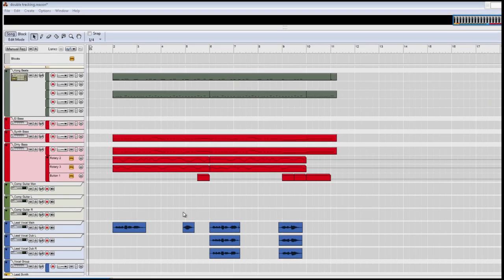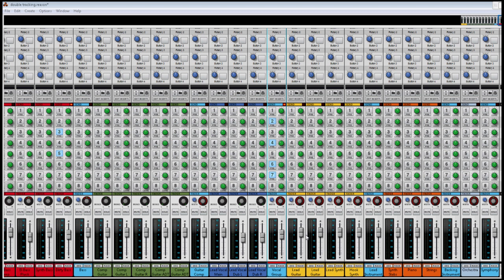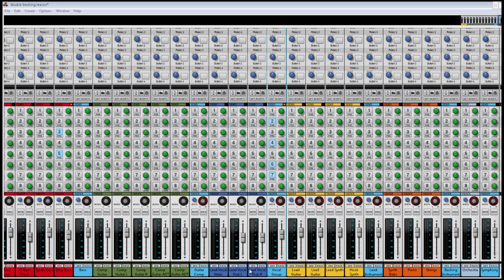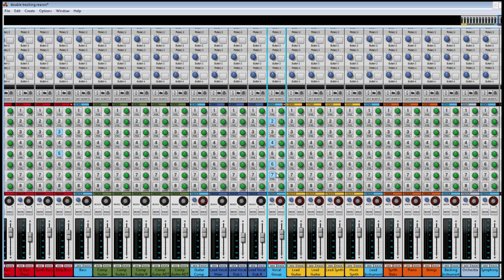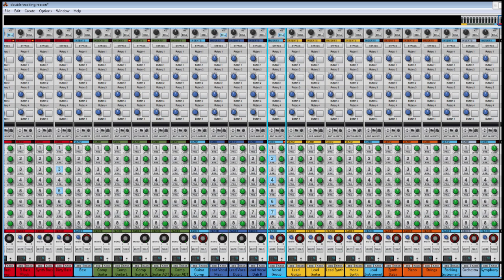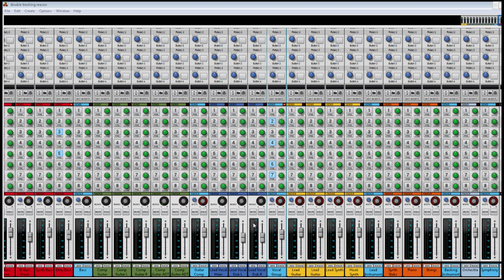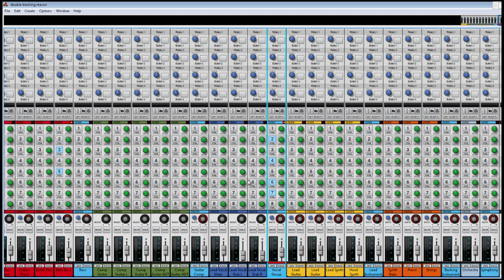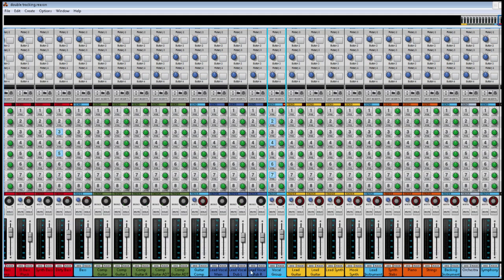How To: Double Track Vocals